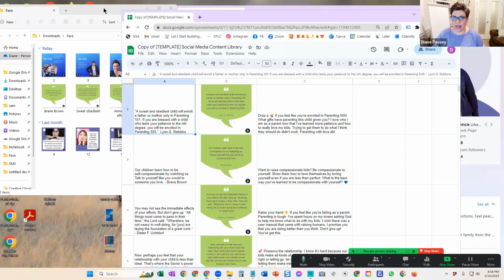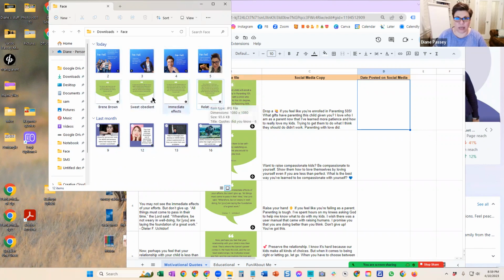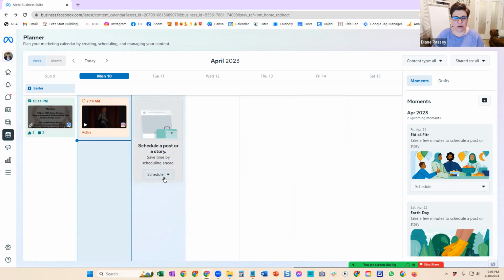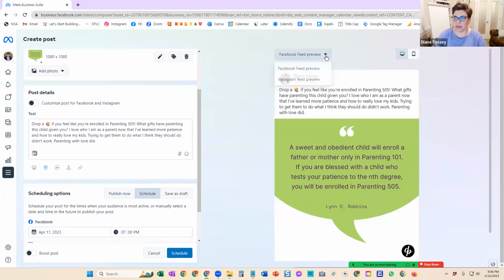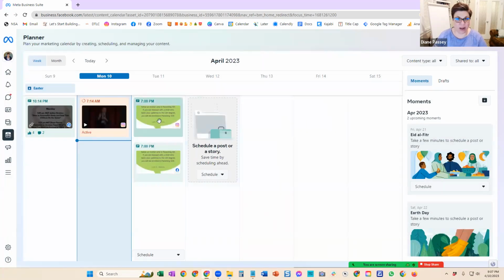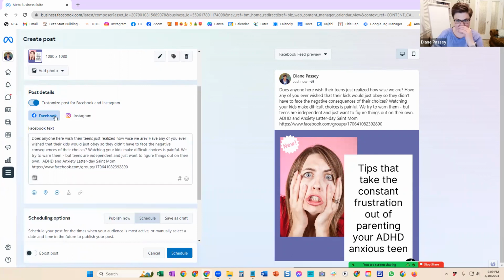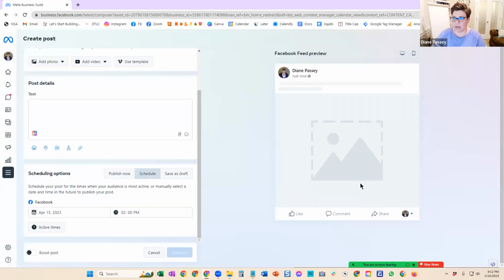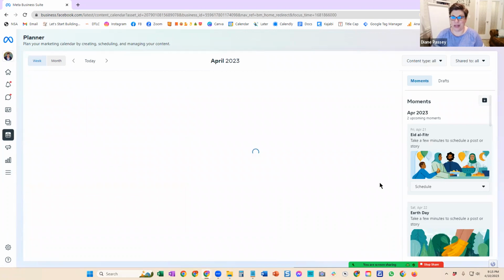Scheduling Your Posts Using Meta Business Suite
DTLC Foundations 2024